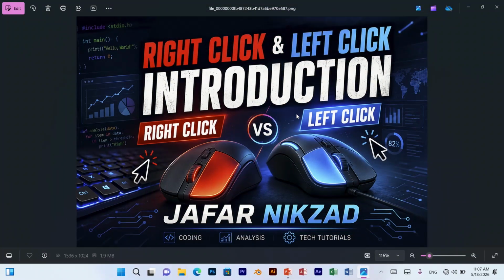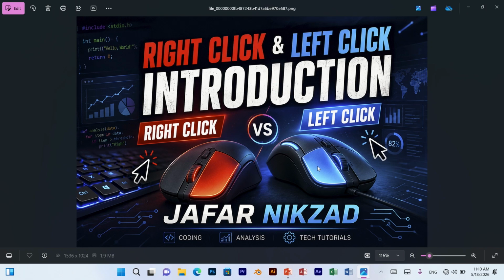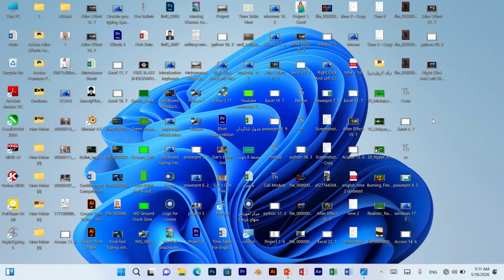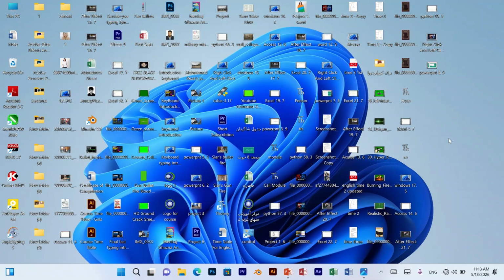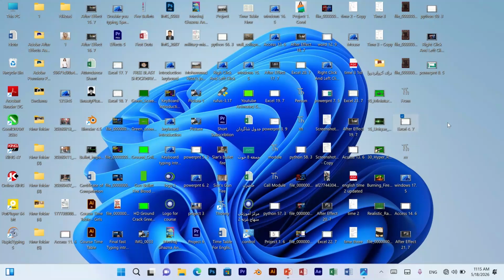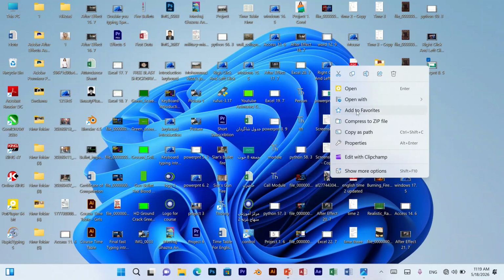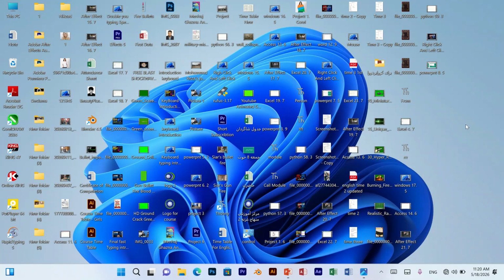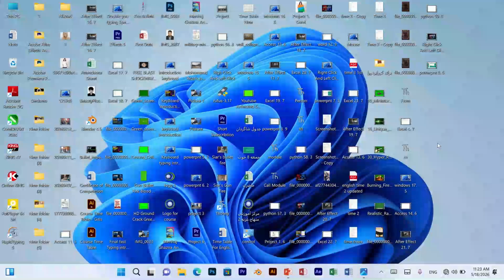Left Click And Right click Full Introduction Lesson 4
📌 Description:
In this beginner-friendly tutorial, you will learn the basics of right click and left click on a computer mouse or touchpad. This video is perfect for anyone who is new to computers or wants to improve their basic computer skills.

👉 In this video, you’ll learn:
What is left click and how to use it
What is right click and its functions
Difference between right click and left click
How to use them on a mouse and touchpad
Whether you are a student, beginner, or someone learning digital skills, this lesson will help you build a strong foundation.

💻 Start your journey into the world of computers step by step with easy explanations!